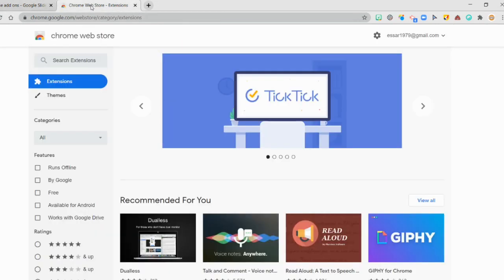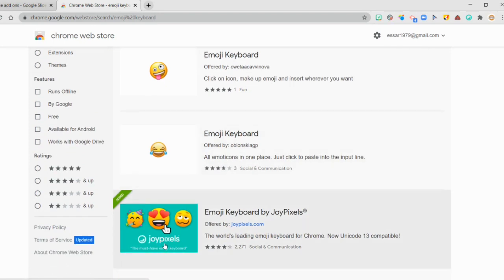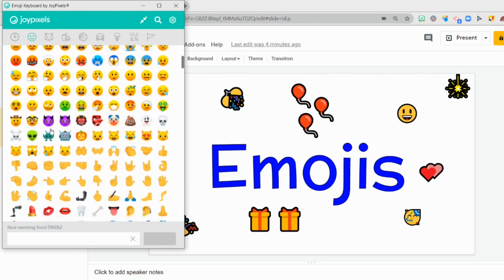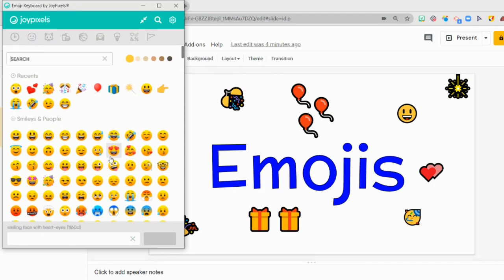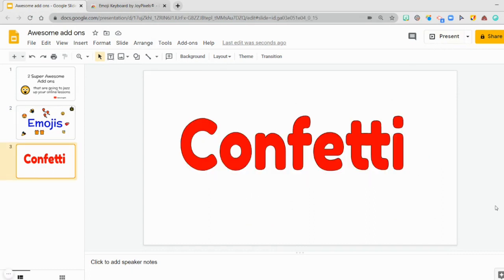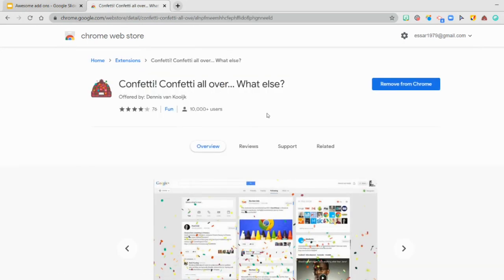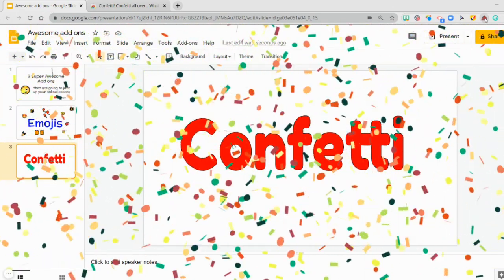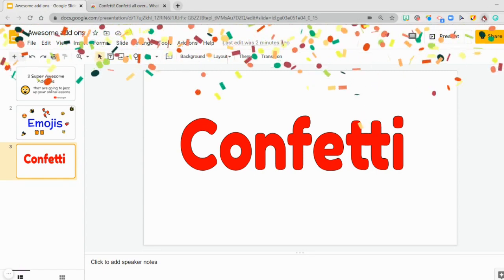2 Super Awesome Chrome Add Ons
Check out these lovely 2 wonderful chorme extenstions that can add some spark to your online lessons.